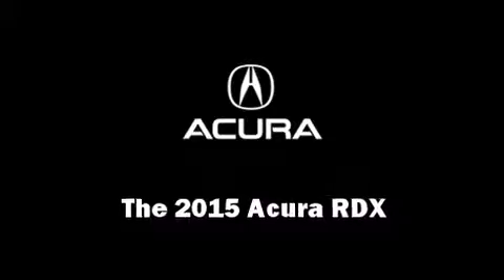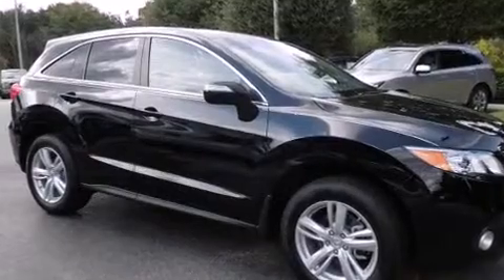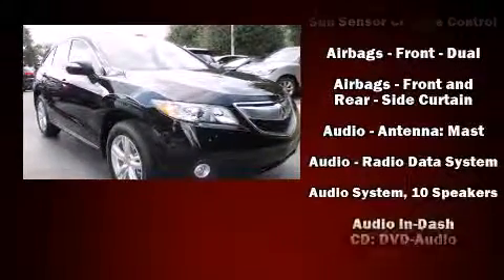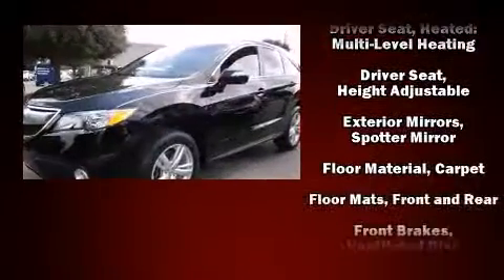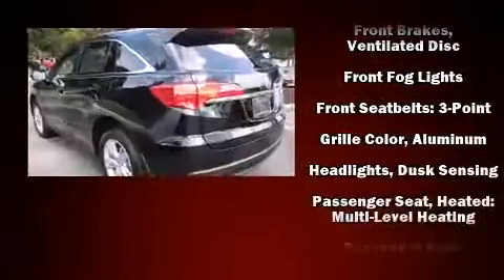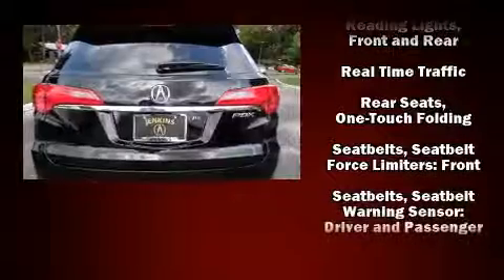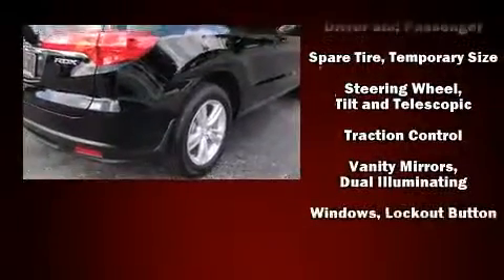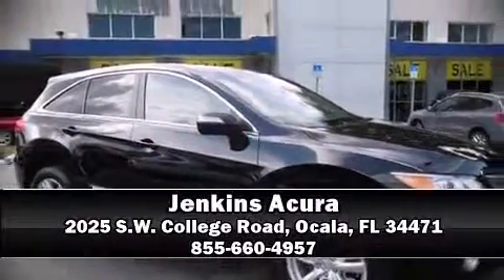2015 Acura RDX with Technology Package in Ocala, FL 34471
Jenkins Acura
2025 S.W. College Road

Take command of the road in the 2015 Acura RDX. Smooth gearshifts are achieved thanks to the refined 6 cylinder engine, providing a spirited, yet composed ride and drive. All of the premium features expected of an Acura are offered, including: heated seats, power door mirrors, power windows, and much more. For drivers who enjoy the natural environment, a power moon roof allows an infusion of fresh air. Brake assist technology provides extra pressure when applying the brakes. We pride ourselves on providing excellent customer service. Stop by our dealership or give us a call for more information.